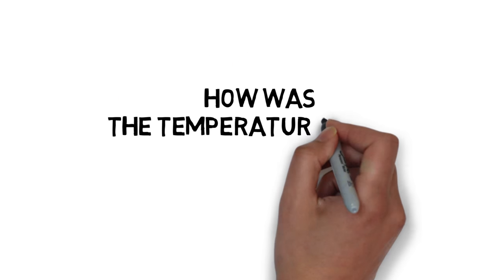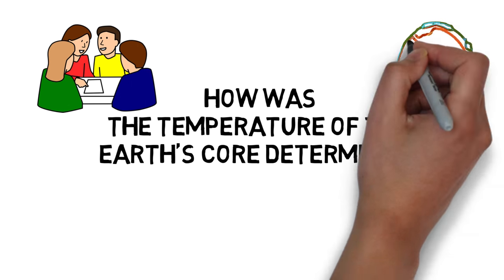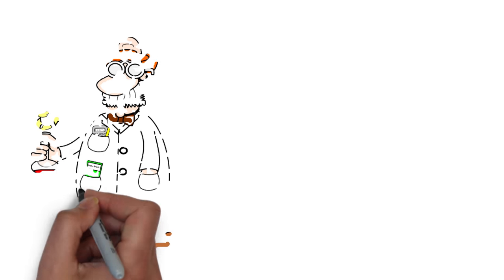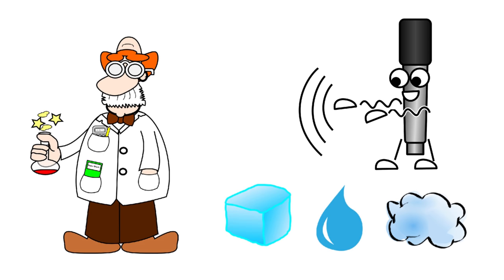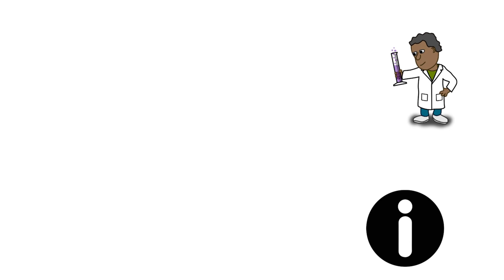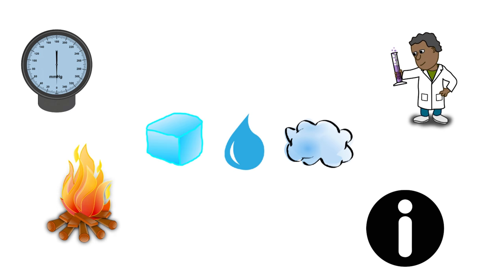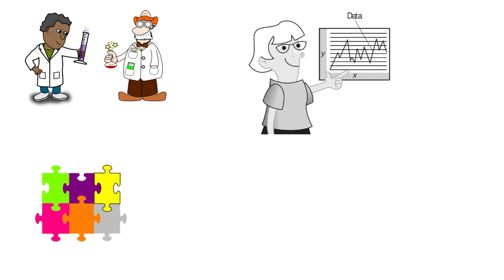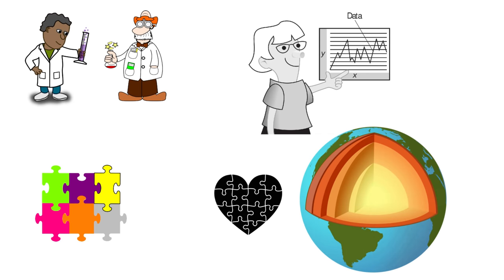Temperature of earth’s core? How was?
November 2017:

How was the temperature of the earth's core determined?
One of the main ways we've learned about the earth's interior is by studying Earthquakes. Scientists have learned a lot about how vibrations travel through different types of materials. Then they take information from other scientists on how those materials behave under heat and pressure. When these scientists put their data together they are able to form a pretty clear understanding of the temperature in the interior of  planet earth without having to observe it directly.